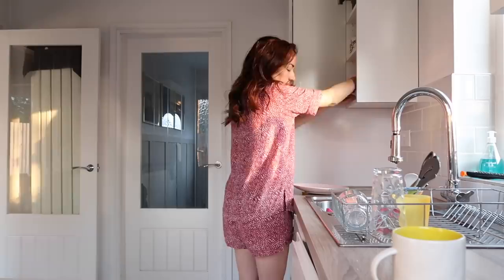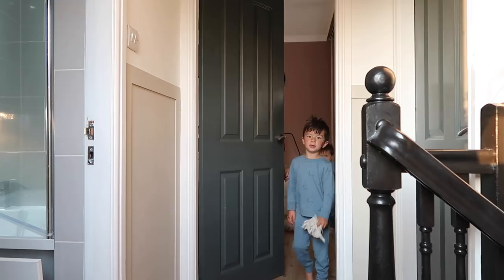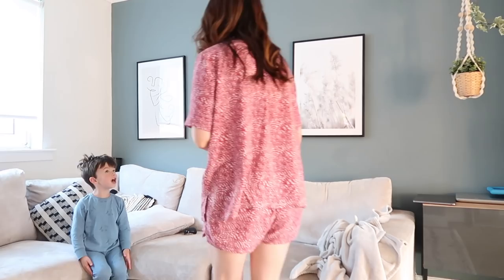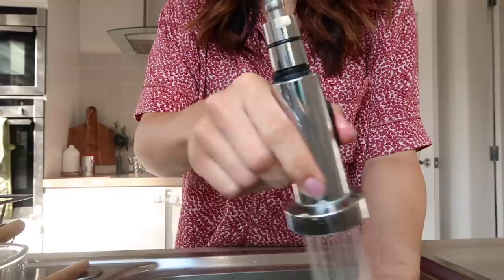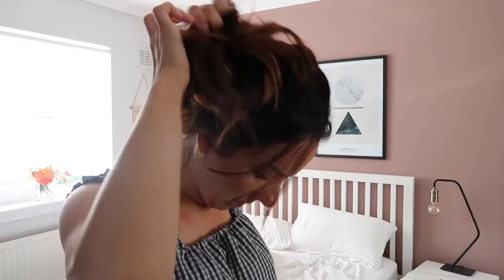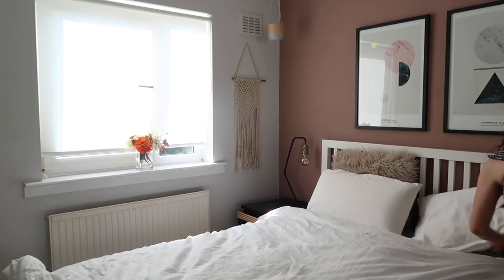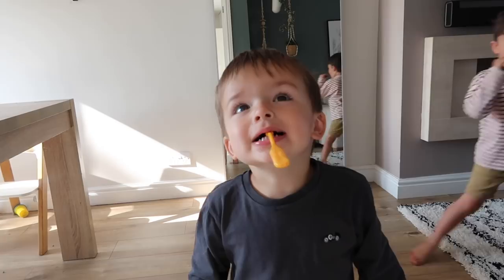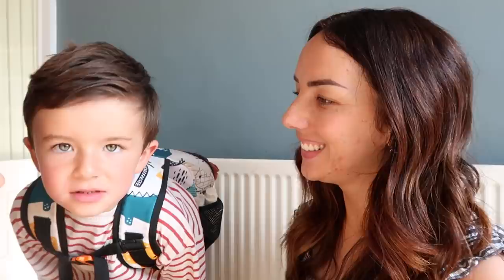ORGANISED MUM MORNING ROUTINE! MUM OF TWO! SCHOOL RUN ROUTINE UK | EILIDH WELLS AD